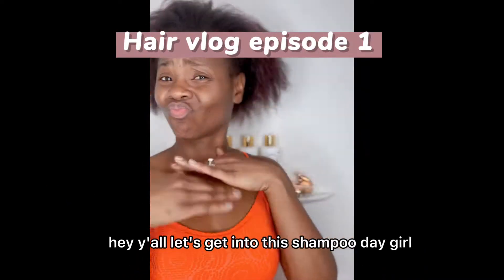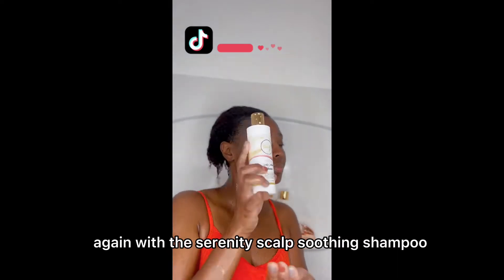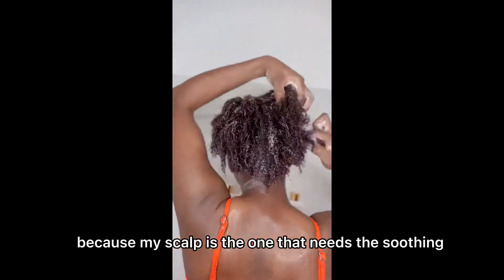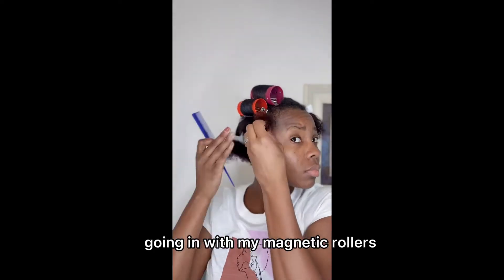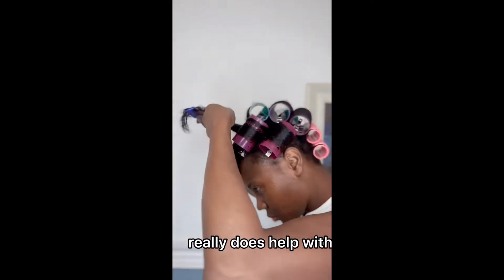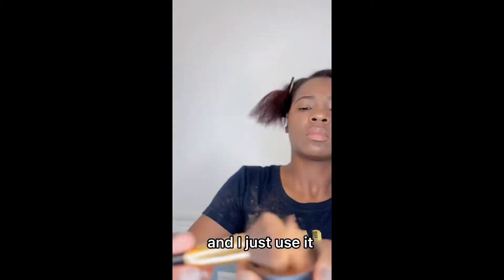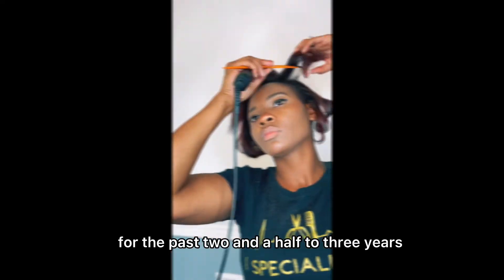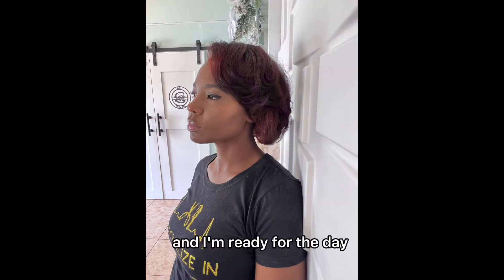How to properly shampoo your hair without ripping it out !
How  many times do you  find yourself losing hair when you’re shampooing￼? Does your hair always seem to be tangled in the process?
You’re probably doing it wrong! In this video I show you the process of  shampooing your hair from detangling to styling￼ .

This line has specific products for your scalp care needs . It also can be used on any type and texture of hair.

Products I used in this video for my hair are:
💕Serenity Scalp Soothing Shampoo
💕Purity Sulfate Free Hydration Shampoo
💕Serenity Scalp Therapy Conditioner
💕Composure Thermal Spray
💕Preserve Serum
💕Illuminate Shine Spray

Make up:
BerryFaebeauty.com
Dark Brow pencil
Highlighter- Melanin

Morphe Bake & Set Translucent Rich

Eyeliner:
Maybelline
Concealer:
Maybeline Fit Me 50 Cafe
Mascara: Maybelline Lash lift Very Black